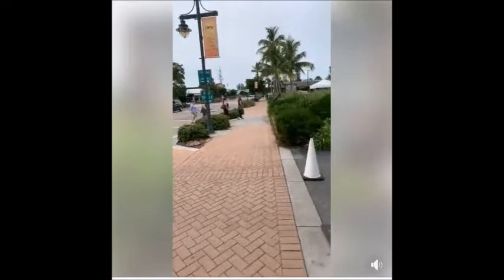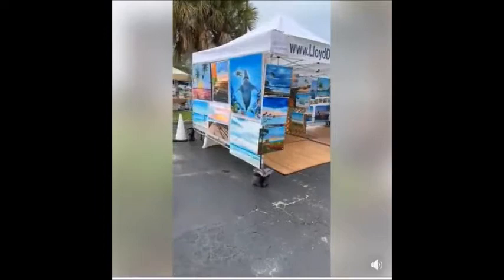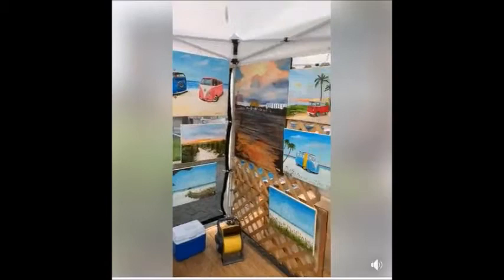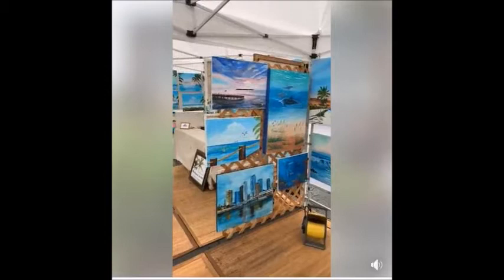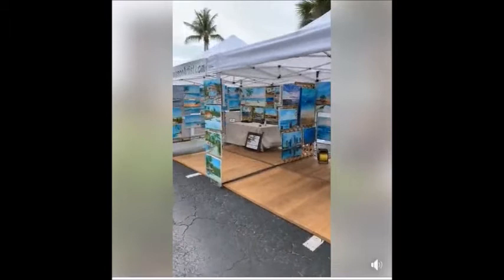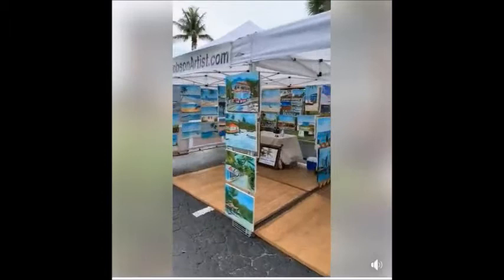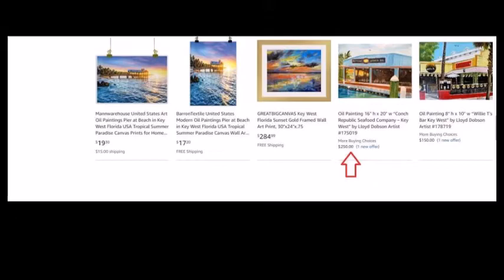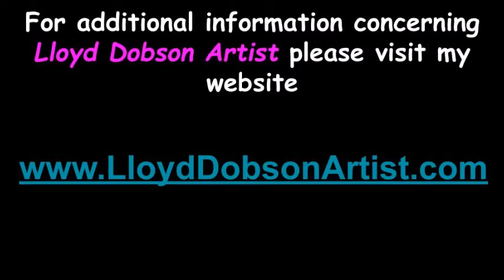How You Use To Buy Oil Paintings In The Siesta Key Village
How You Use To Buy Oil Paintings In The Siesta Key Village was at the Siesta Key Farmers Market every Sunday. Things have changed however before we look at the change let's watch a moment in the past.

Lloyd Dobson Artist oil paintings hang in hundreds of private collectors throughout the USA, Canada, the UK, Germany, New Zealand, Slovakia, and Switzerland.